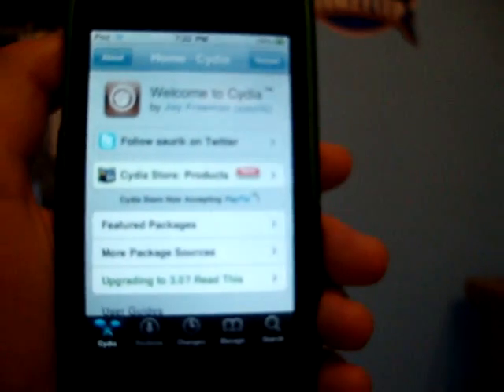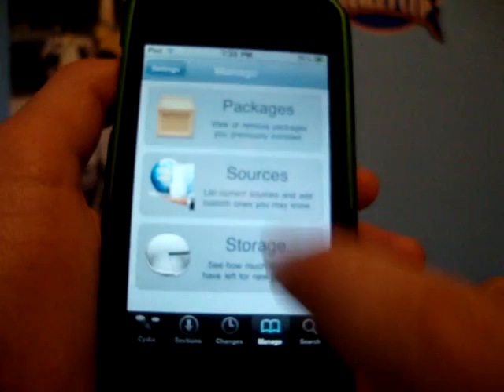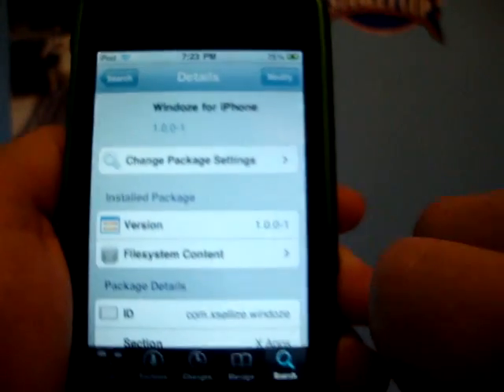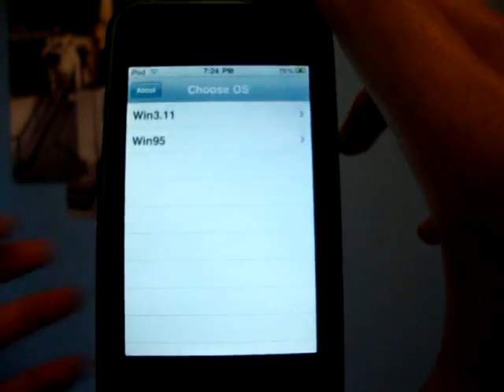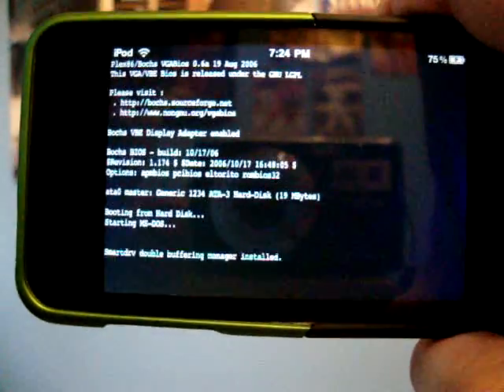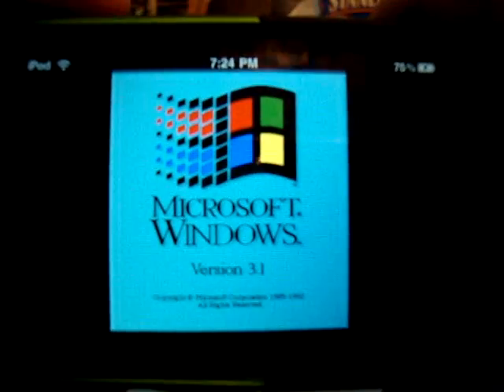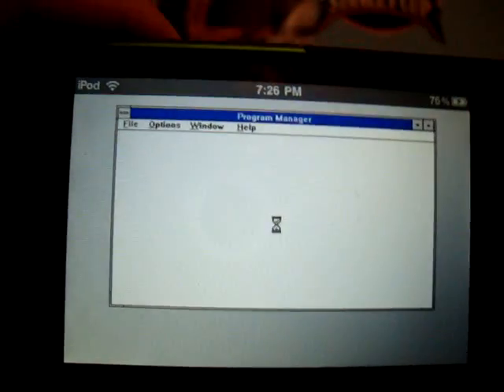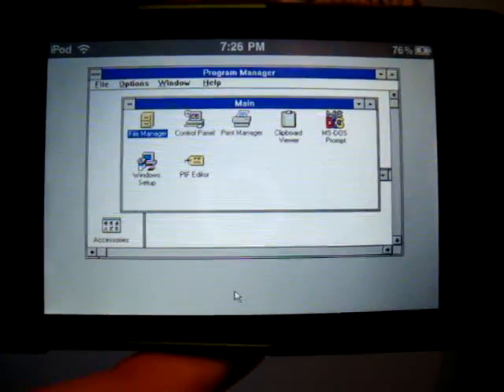How to run Windows 95 and 3.1 On iPod Touch and iPhone